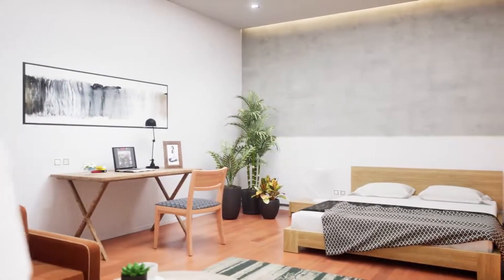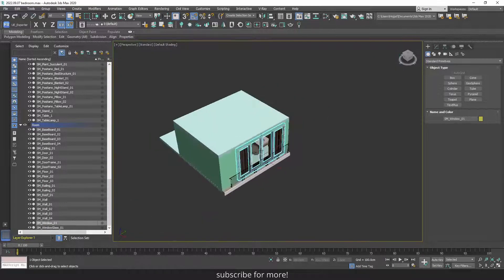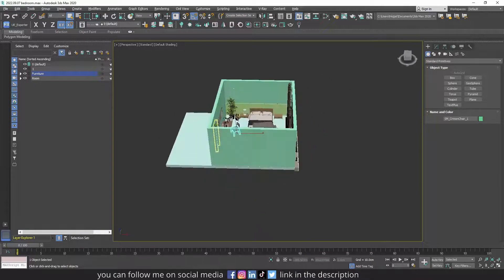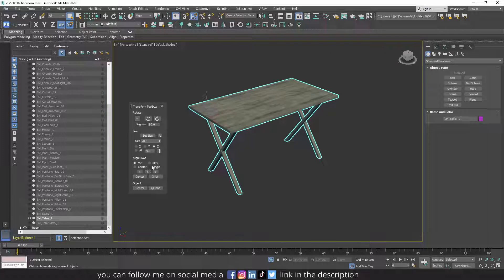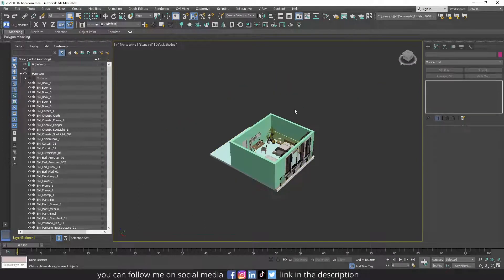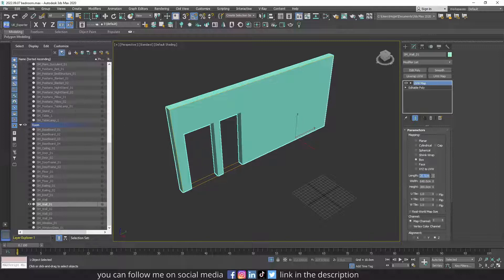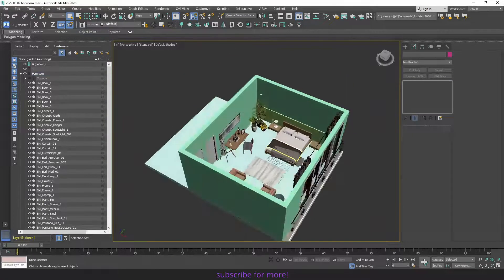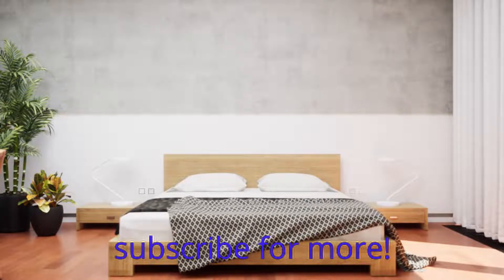Archviz with Lumen in Unreal Engine 5 | Part 1: Preparing the 3D File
In this part, I’m going to go over Things to consider when preparing your 3d file for unreal engine. I use 3ds max, but it doesn’t matter which software you use. They’re all pretty much the same.

In the first part, I’m going to go over Things to consider when preparing your 3d file for Unreal Engine. I use 3ds max, but it doesn’t matter which software you use. They’re pretty much the same.
In the second part, I'm going to go over ways of exporting your files and importing them into Unreal Engine.
Then, in the third part, I’m going to go over the set dressing, materials, and lighting of your room using lumen in Unreal Engine 5.
Finally, in the fourth and final part, I will go over the camera and sequencer settings and show you how to render a single shot, render an animation using the movie render queue, and also how to create a walkthrough.

TIME STAMPS:

X